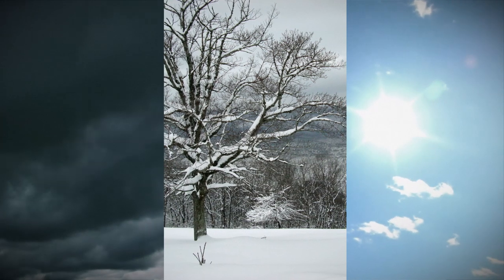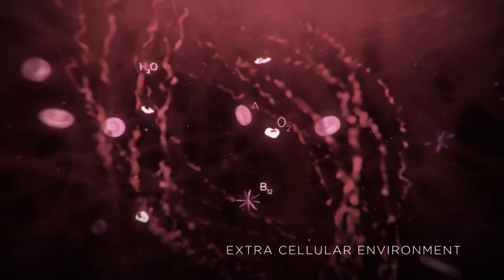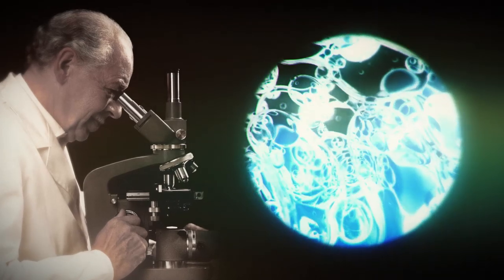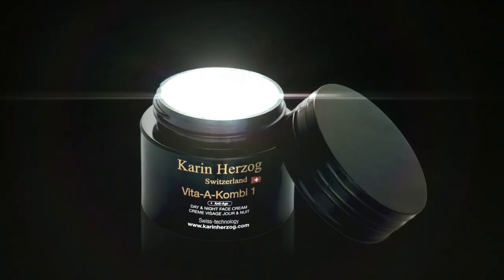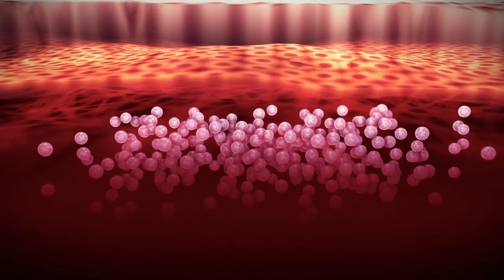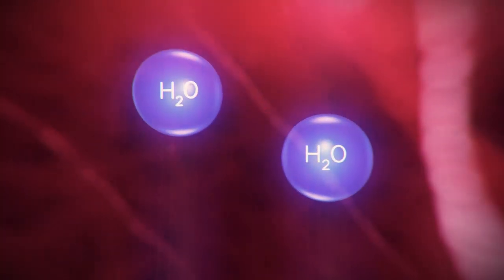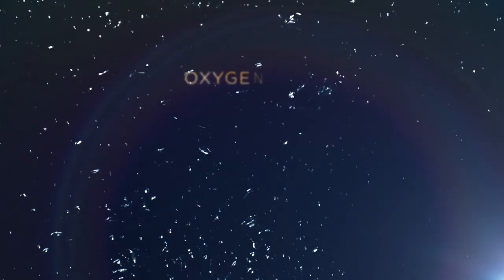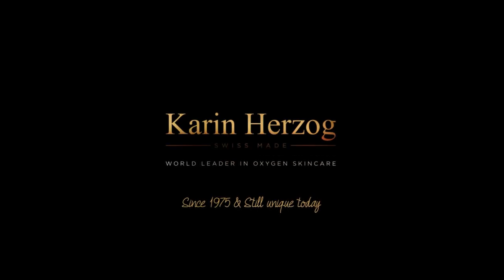Karin Herzog - The technology of active oxygen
Karin Herzog presents our first film to discuss the active oxygen technology and its benefits for the skin.
To learn more about this natural element that is vital to the functioning of the skin, click on the film!